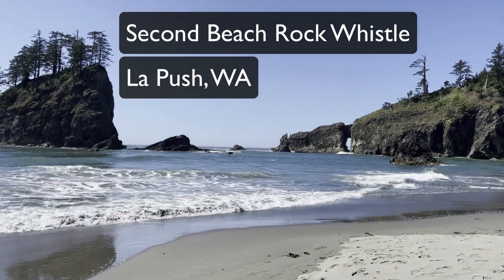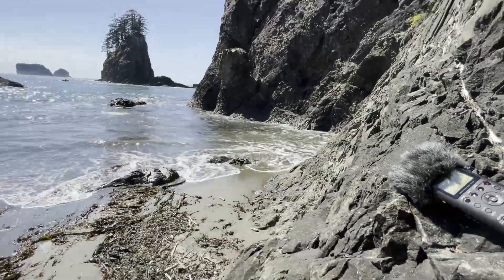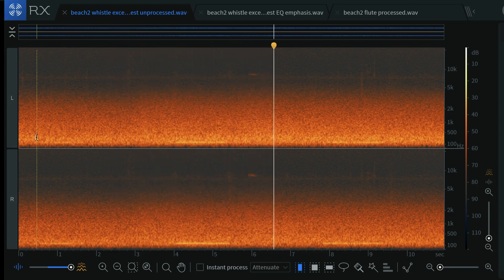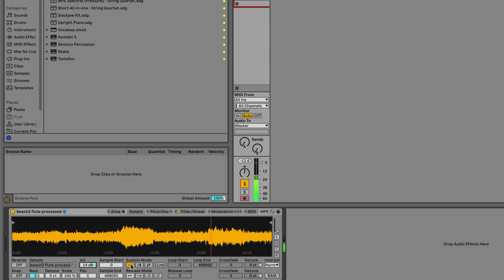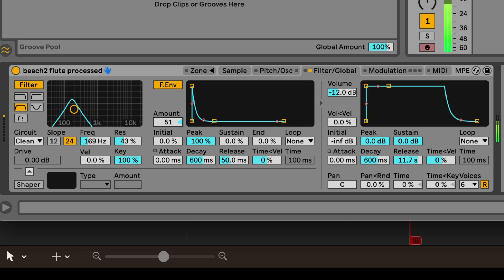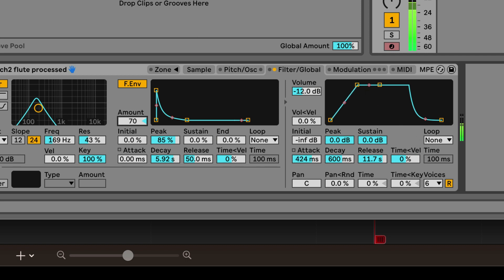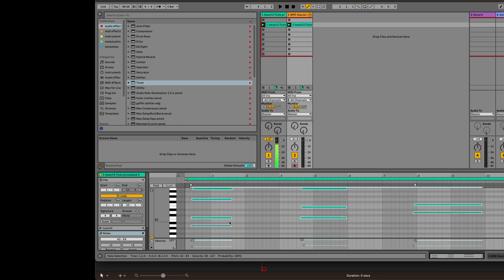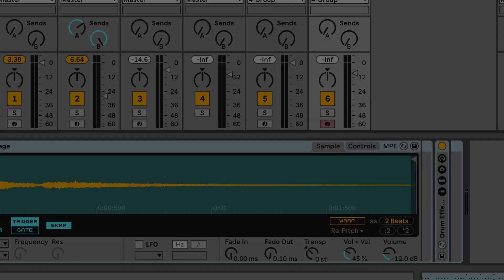adventure sampling ep27 whistling rock